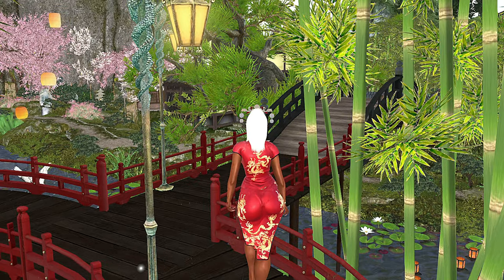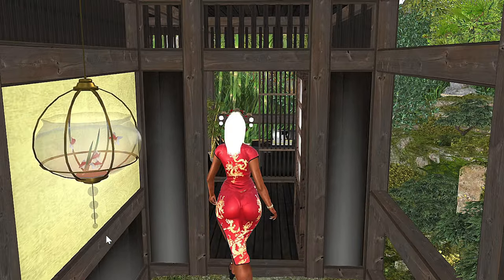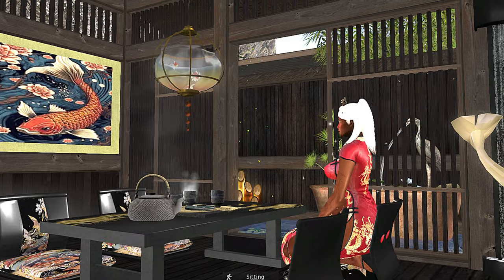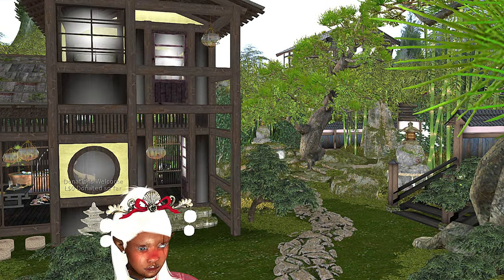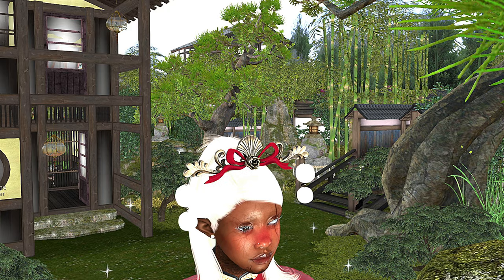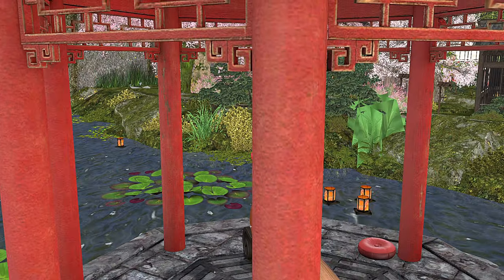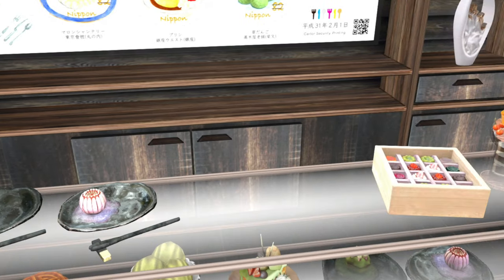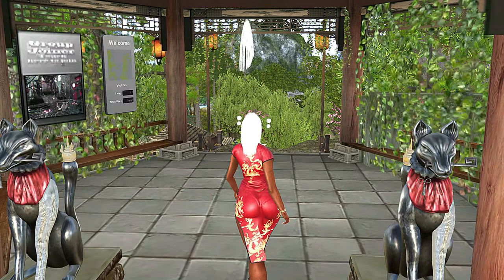The Perfect Date Night Spot | Second Life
Hey, y'all. Welcome to my, The Perfect Date Night Spot | Second Life Vlog.  Today I'll be taking y'all on a tour of a Japanese-themed sim named Sakura Cranes.  We will be looking around this romantic date night spot and exploring some of the spaces that this land has to offer.